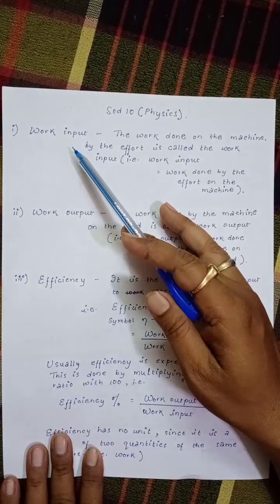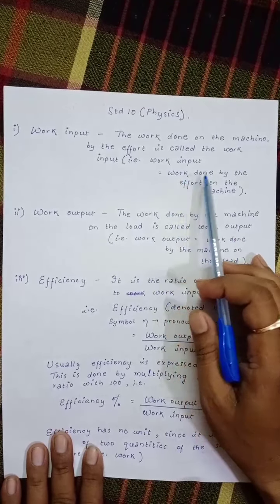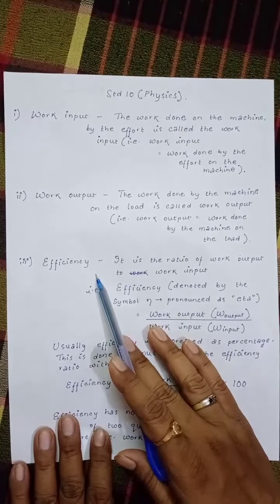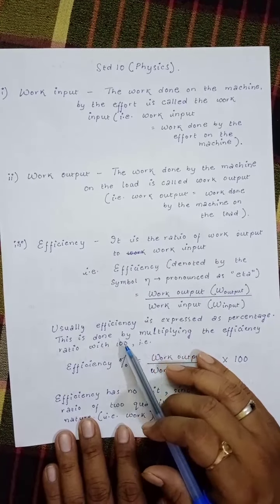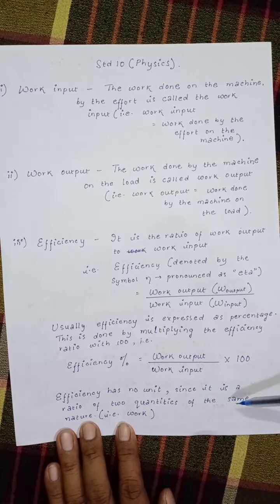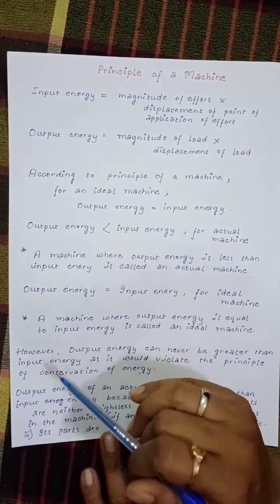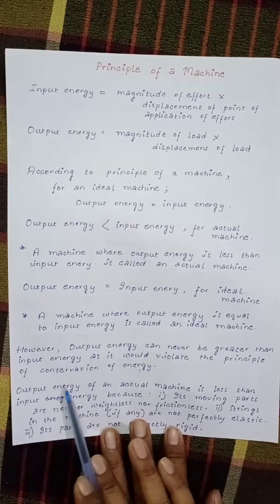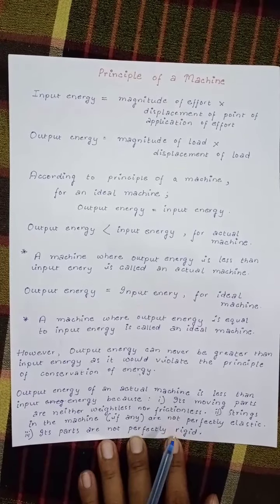Principle of a machine